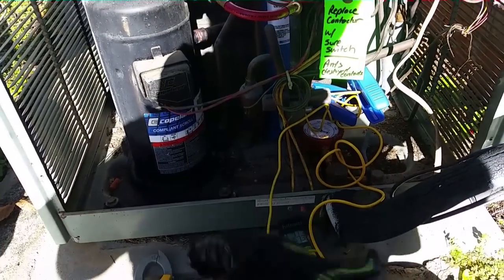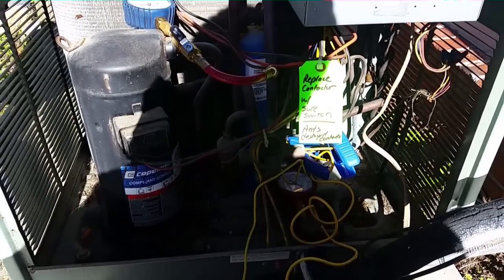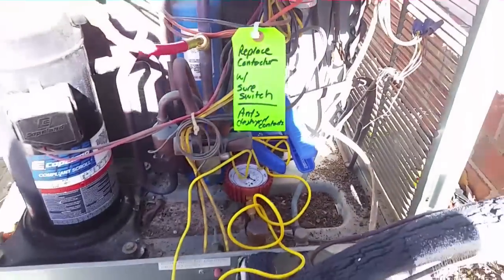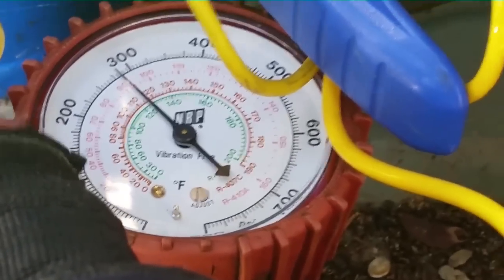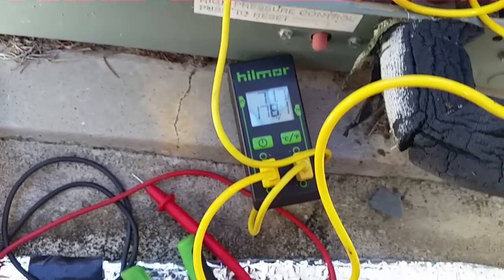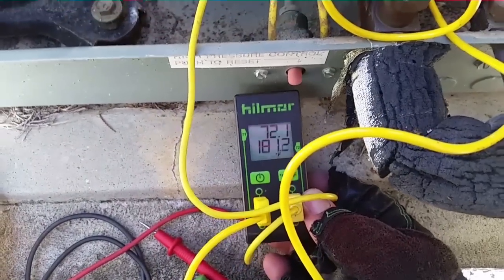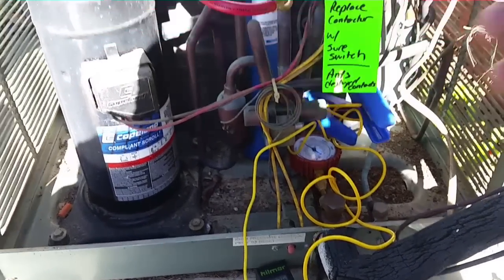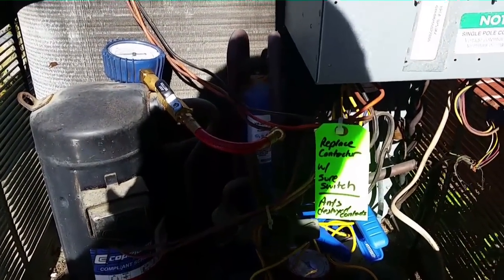HVAC Discharge Line Superheat